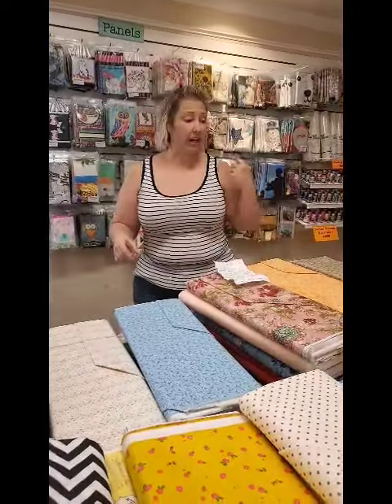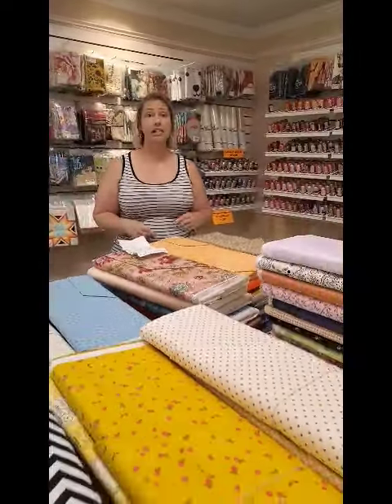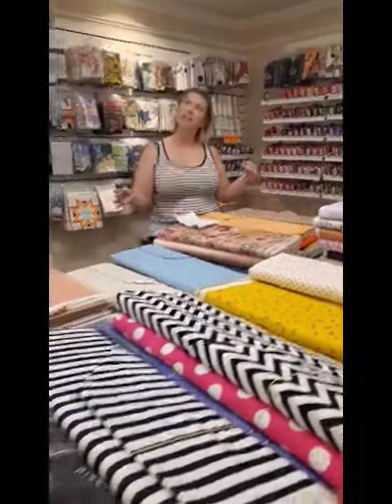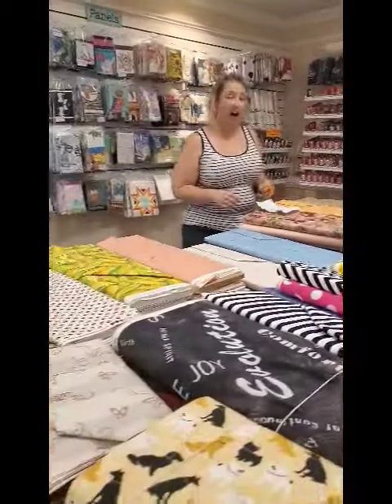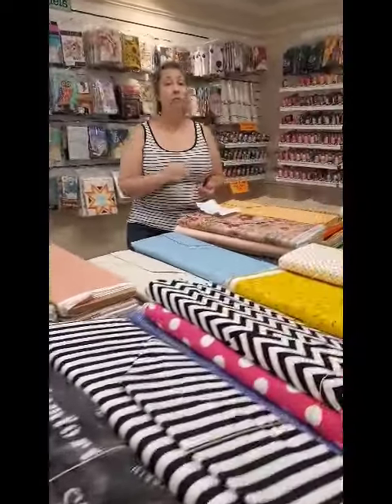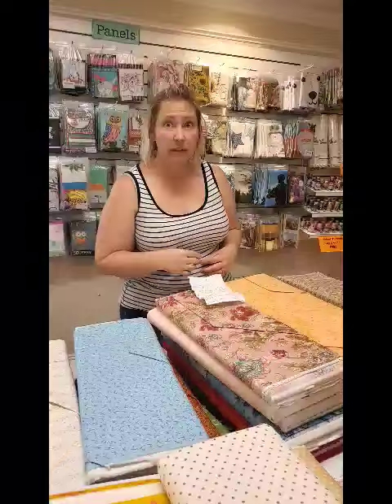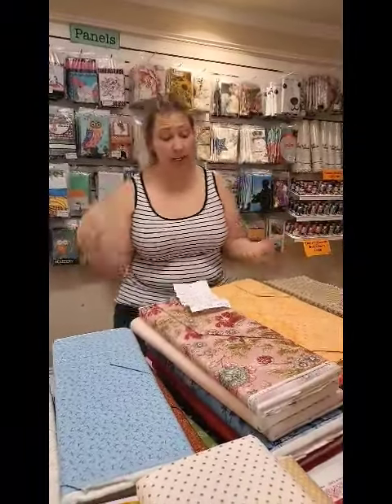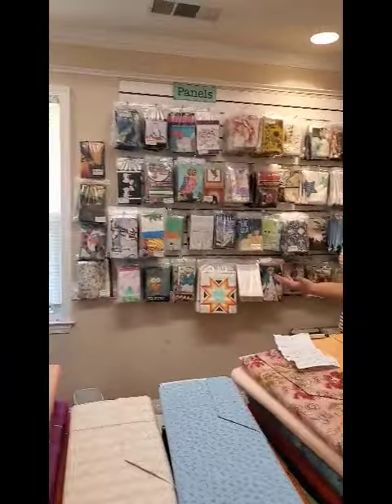Giant Liquidation Sale Expands this Fri. & Sat. 8/6-8/7 11am - 3pm - GA Sewing & Quilting,Buford, GA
We're expanding our extremely popular BOLT SALE to include MORE FABRIC on the bolt - enough to make the backing & binding for most quilt tops. NO EXCUSES now! Bring your quilt tops in & Melissa will quilt them for you - but don't wait for the holiday rush when she'll be swamped!!!

Also on sale this weekend: PANELS - great for One Block Wonders, and all Interfacings... also Holiday fabrics - including Halloween, Fall & Christmas and also Patriotic... We'll also have lots of notions on sale including great rulers, all KimberBell fabrics, cd's, embellishments will be 30% off, and Floriani products will be buy 2 - get 1 free. Also on sale - Books & Patterns. GREAT DEALS - just in time to get started on your Christmas projects!